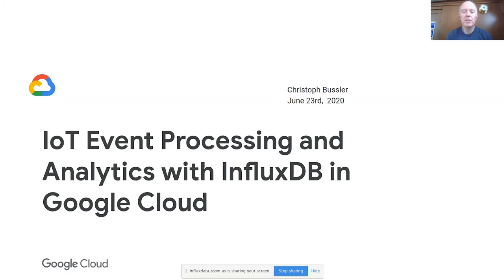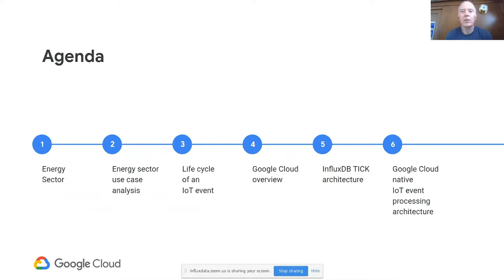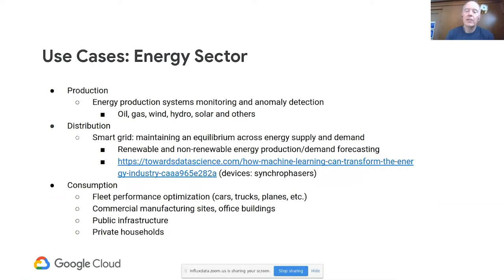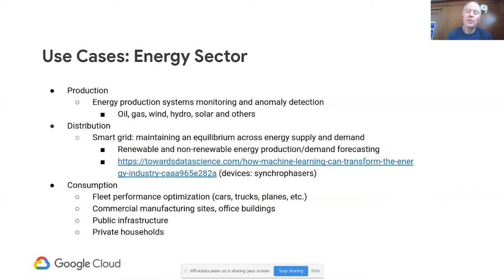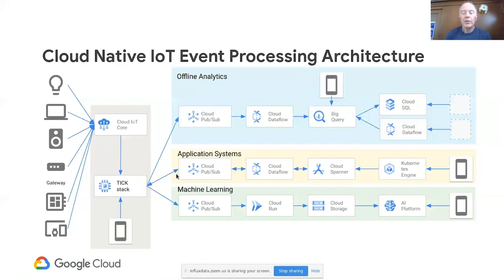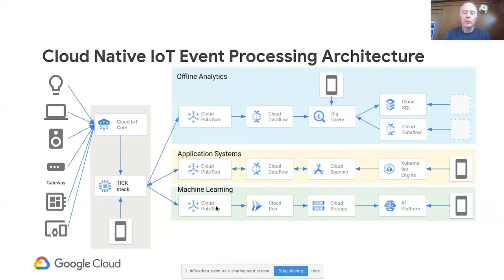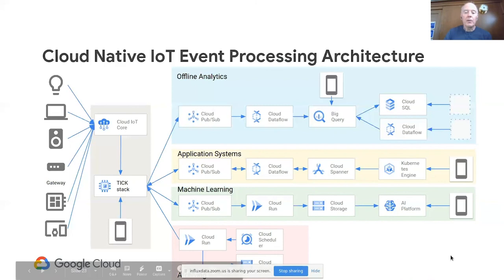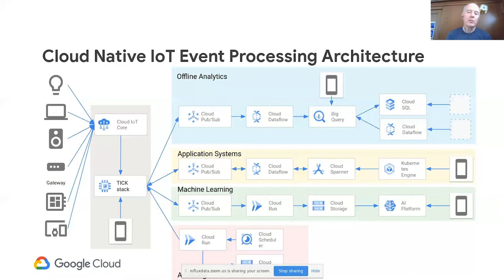Christoph Bussler [Google Cloud] | IoT Event Processing and Analytics with InfluxDB in Google Cloud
The presentation introduces a Google Cloud native architecture for collecting, processing, analyzing and archiving of events from IoT devices, vehicles as well as upstream software systems. InfluxDB and its connection to global native Google Cloud services like BigQuery or Cloud Machine Learning Engine as well as Kubernetes is at the center of the architecture. The architecture demonstrates how access to global scaling cloud services address use cases from the Energy Sector.